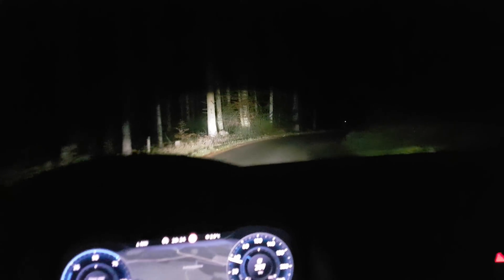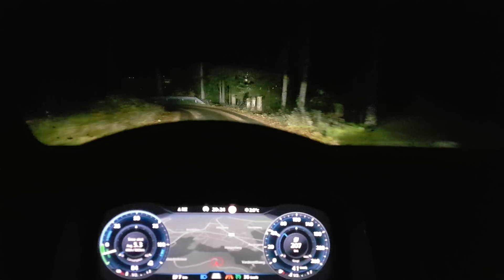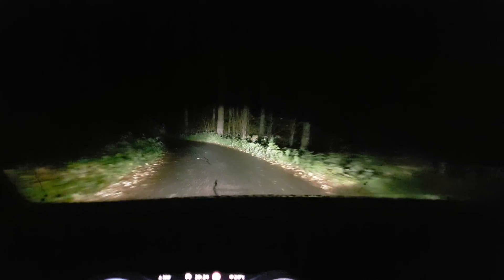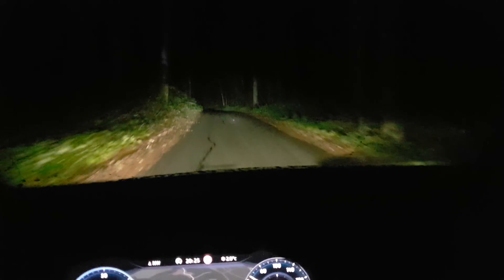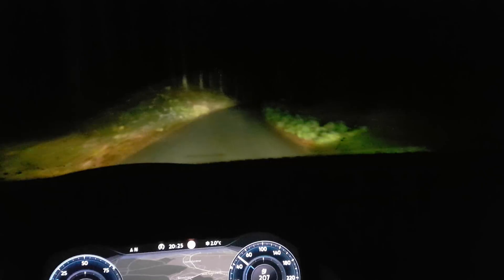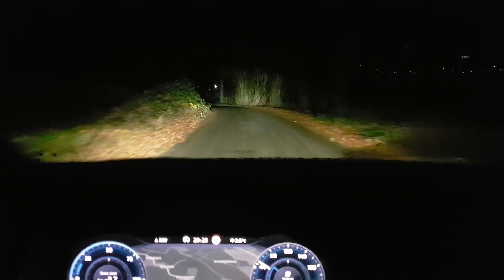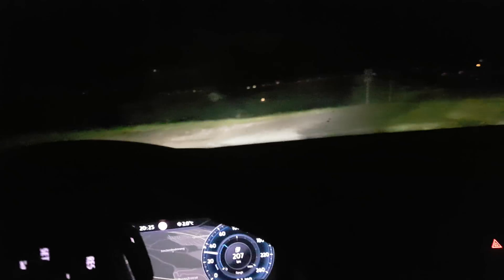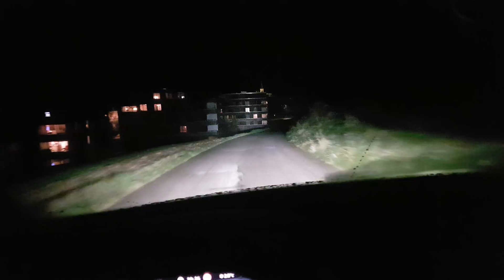Dynamic Light Assist Volkswagen 2018 Mk7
Light Assist provides comfort and safety on the road by means of automatic main beam control. A camera on the interior mirror observes the traffic. Above 60 km/h and in complete darkness, Light Assist automatically switches on the main-beam headlights. The system detects vehicles travelling ahead and oncoming traffic, and automatically dips the headlights before they are dazzled.

Automatic alternation between main-beam and dipped headlights ensures optimum illumination of the road ahead.

Dynamic Light Assist optimises illumination of the carriageway for even greater safety on the road.

The system with variable road illumination allows the main beam to be left on continuously without dazzling oncoming traffic. This is possible thanks to a masking function which can partially dip the main-beam headlights. The information on other road users and the street lighting is captured by a camera on the interior mirror and relayed to the Dynamic Light Assist system. This significantly improves illumination of the entire carriageway.

Dynamic Light Assist produces a brand new lighting sensation that is always perfectly tailored to the traffic situation.

Adaptive Dynamic light Volkswagen 2018 Mk7